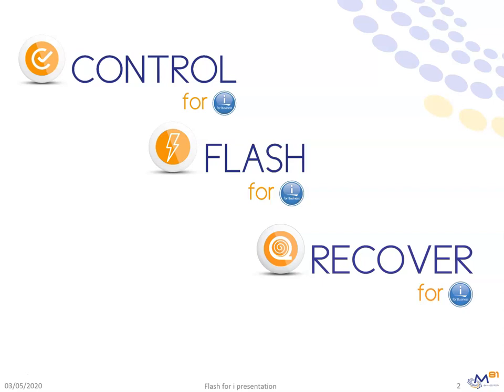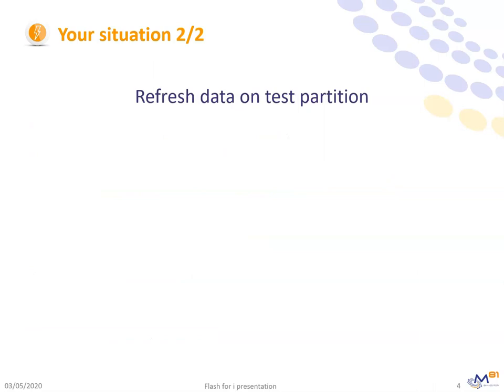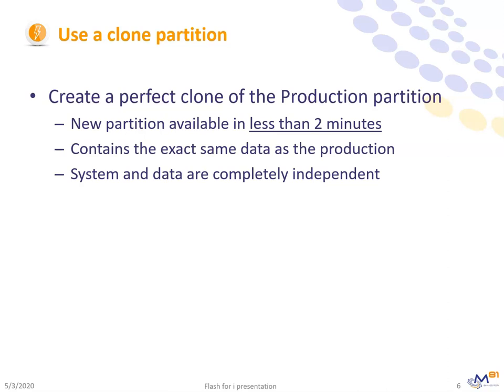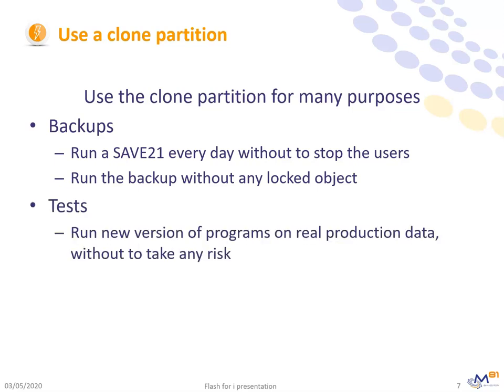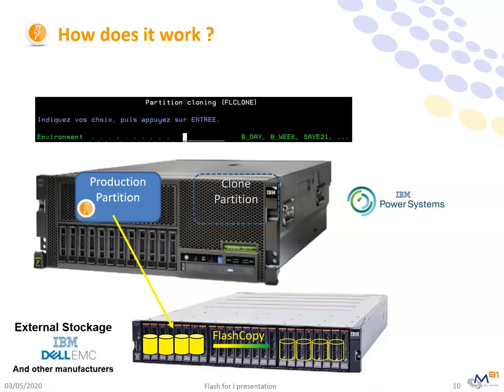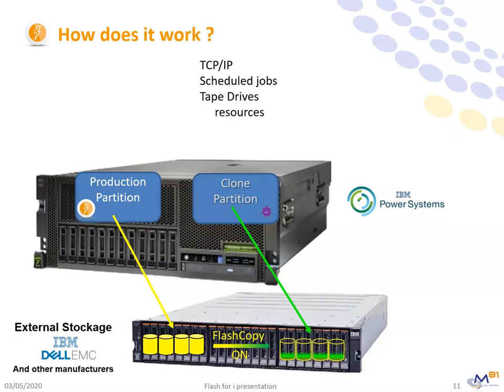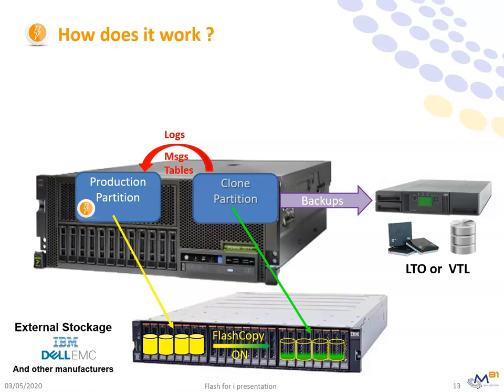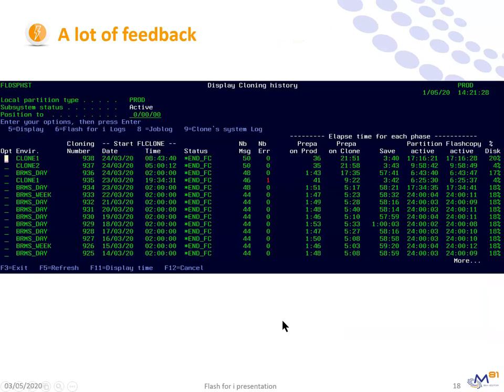'FLASH for i' - M81 - 10 min - May 2020 (English)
Presentation of one of M81 product : Flash for i
'Flash for i' allow you to backup your IBM i System in less than 2 minutes and much more ...

'Flash for i' drives the SnapShot of your ‘IBM i production partition’ in less than 2 minutes!
‘Flash for i’ automates the instant generation of "clones" of your external disks, and the use of those clones :
-to make a full system backup (Save21) without disrupting production,
-to test an application change or a system upgrade,
-to have N complete clones to make SQL requests, Data extractions, or even a “rollback” in case of database corruption*
Reduce your Backup windows , improve your tests with real pre-production environments generated in minutes, make your production more agile, …

* batch crash, program bug, human error, malware, virus, malice, ...